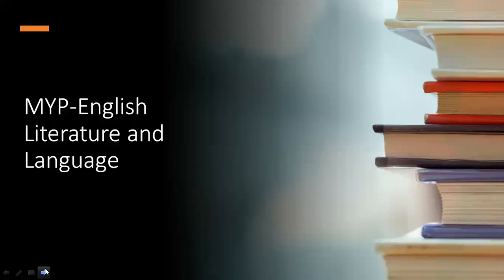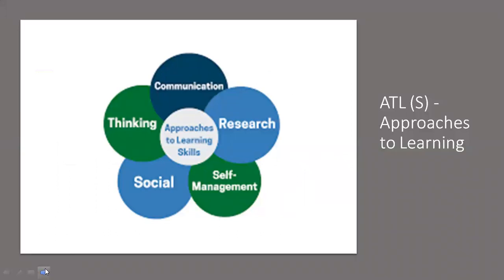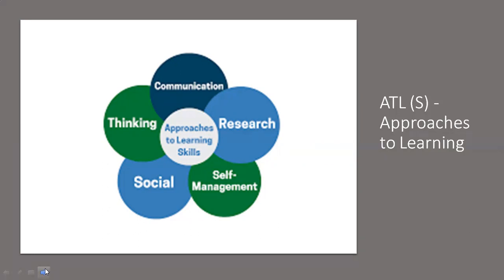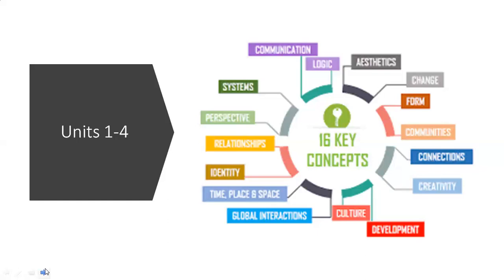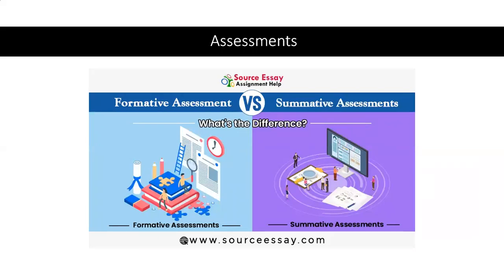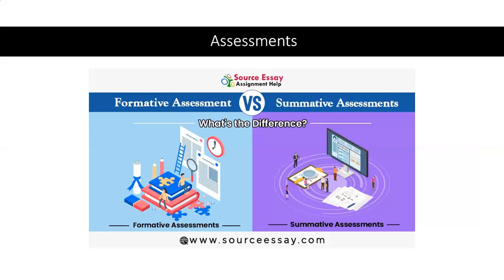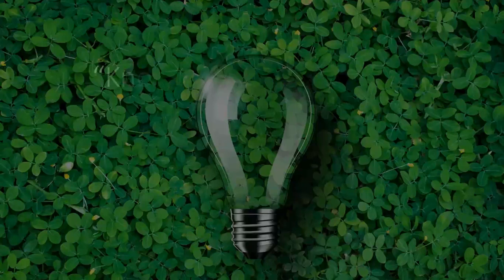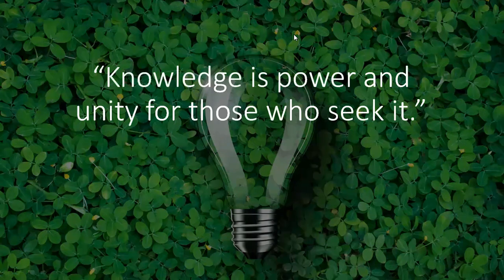Main Page - English - Grade 8 - By Ms. Farah AlNazer